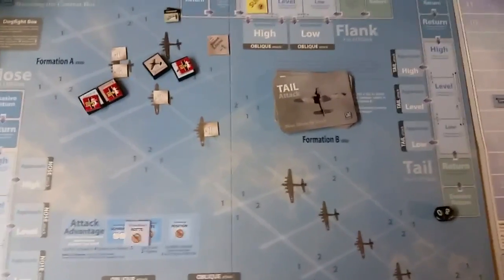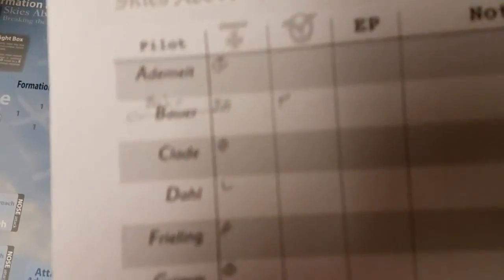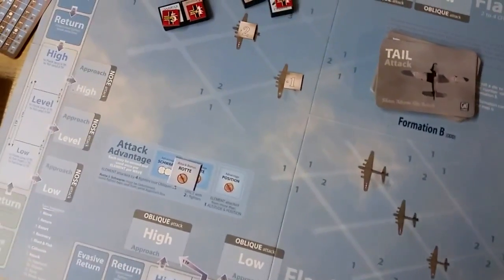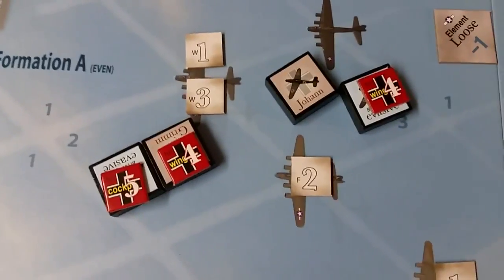Skies above the Reich Second Scenario a Surprising Outcome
Blastpop looks at the result of his second mission and it's surprising outcome. Be sure to press the "Bell" button to be informed of future Blastpop videos.